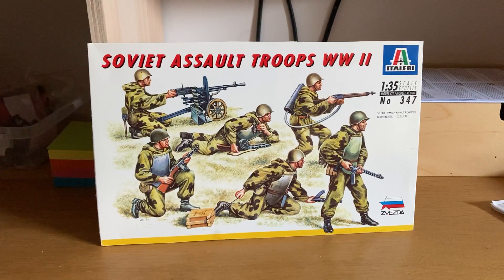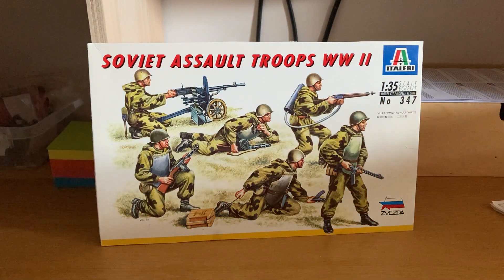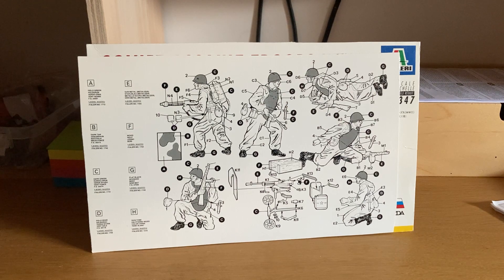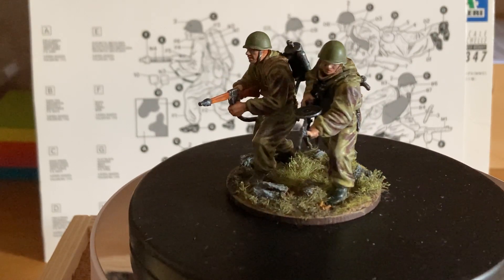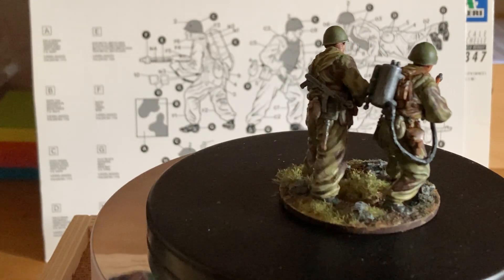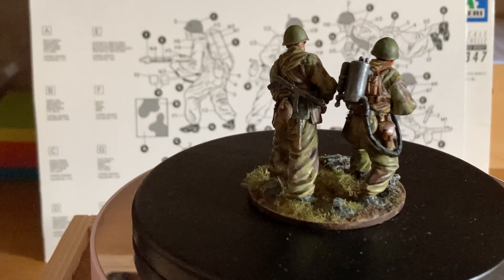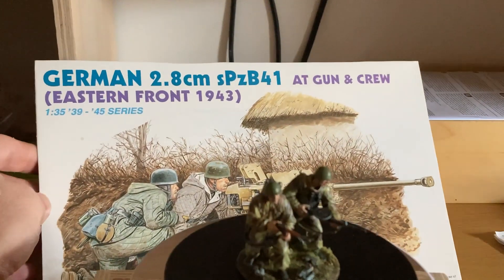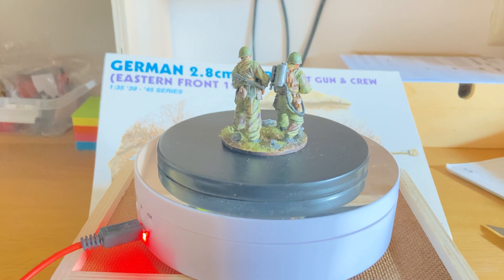#046 Italeri 347 Soviet Flamethrower team with ROK S-3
Italeri set #347 Soviet Flamethrower team with ROK S-3 flamethrower and DP1928 light machinegun. Scale 1/35.